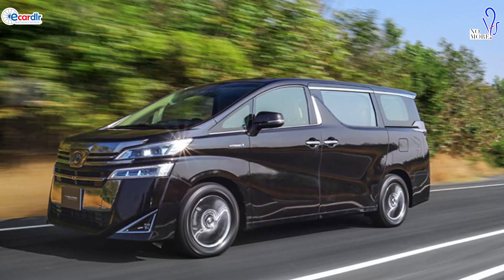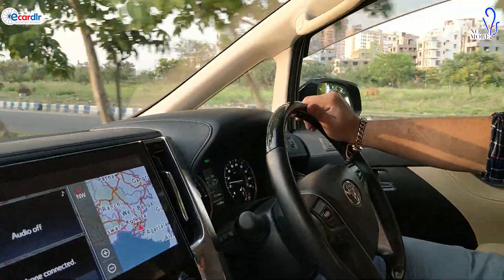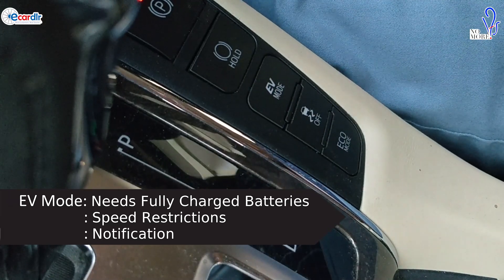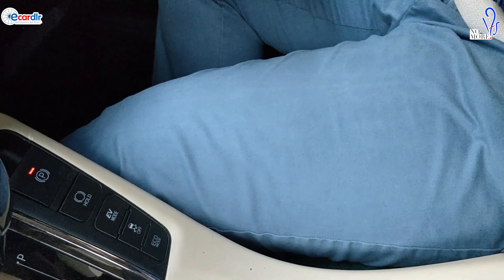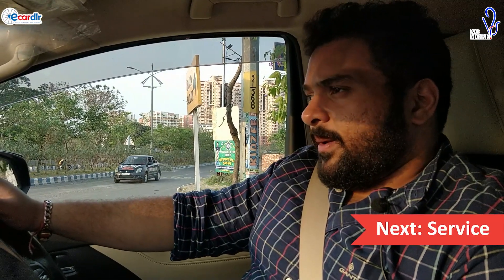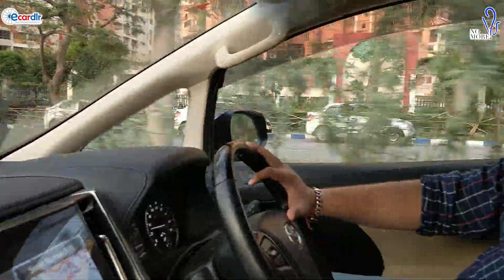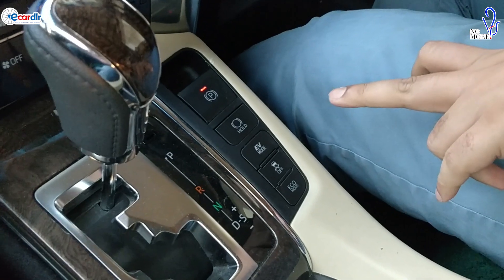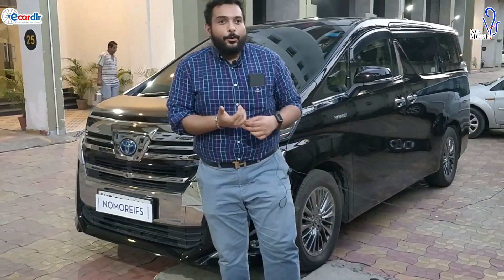Toyota Vellfire Mileage, Hybrid, EV Mode Owner Review - Episode 1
How is EHybrid different from EVs.

How do they work and whether we need to charge a Hybrid or not?

Toyota Vellfire owner review which covers its

This is episode1 of a 2 part review

We have deliberately retained the raw original form as we believe it's the content that matters more than the pizzaz. Happy Viewing.